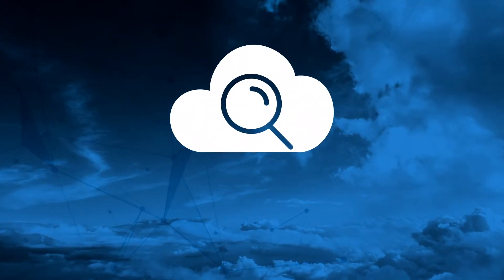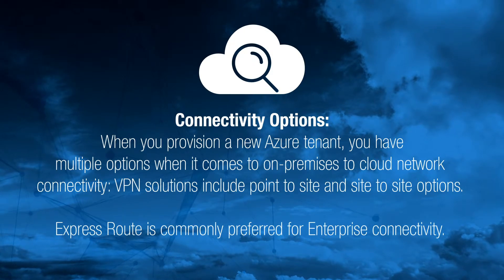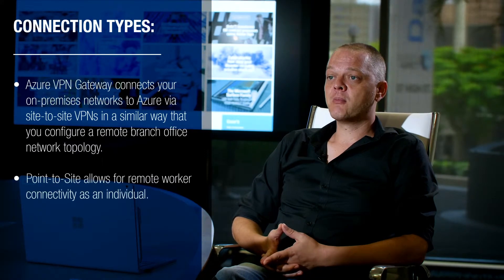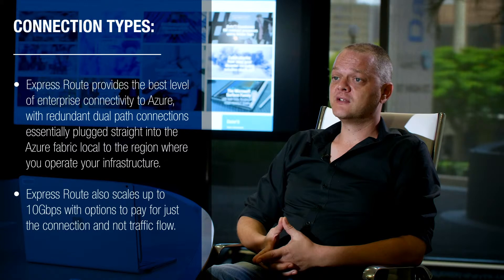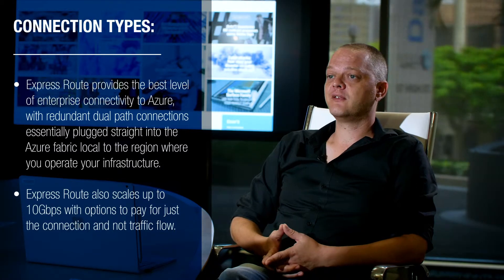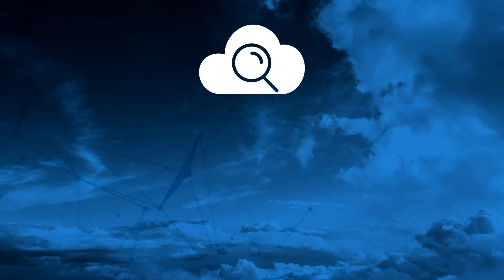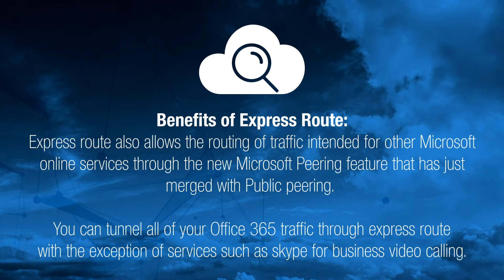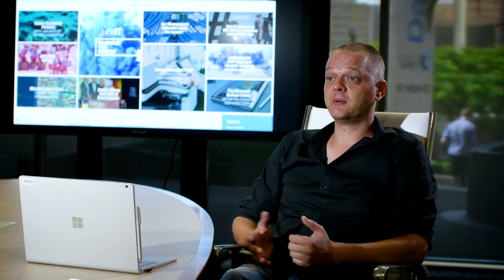Microsoft Azure - Express Route and VPN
In this video, Data#3 Azure Specialist, David Summers, explains Azure best practice when it comes to network connectivity. He also discusses the difference between VPN and Express Route.